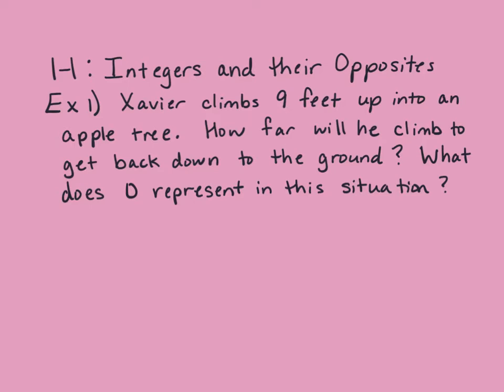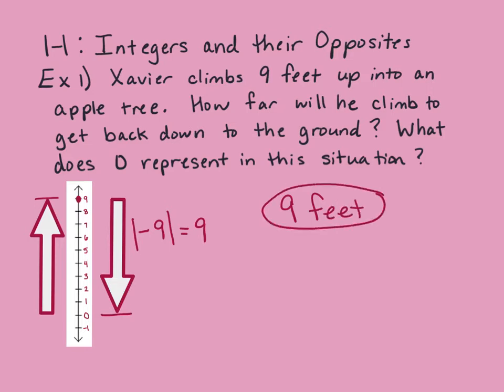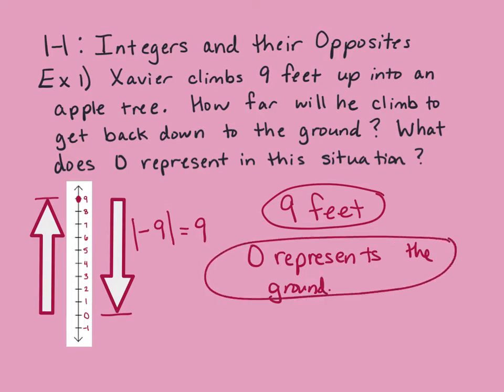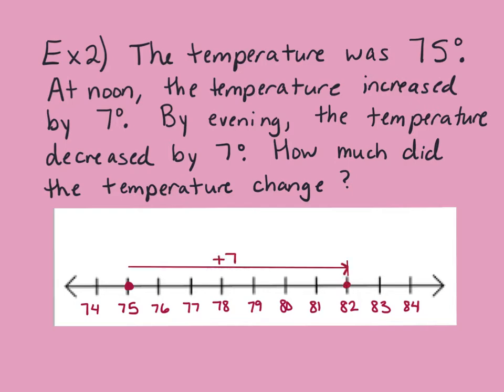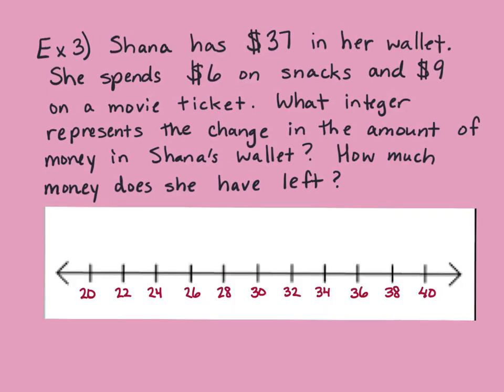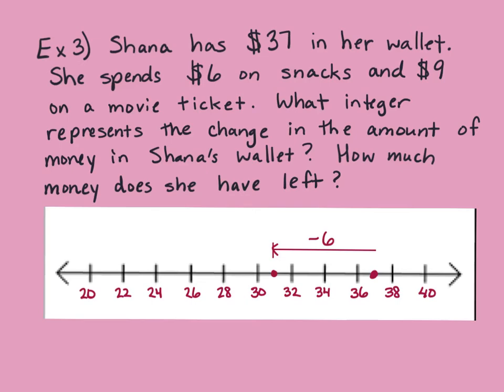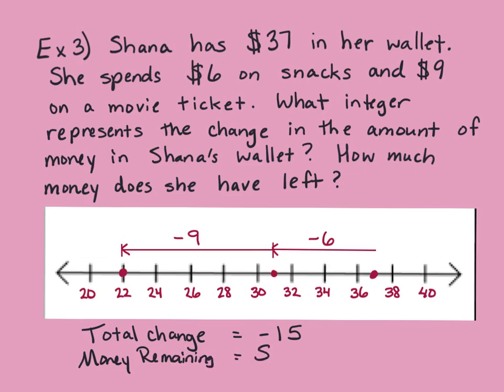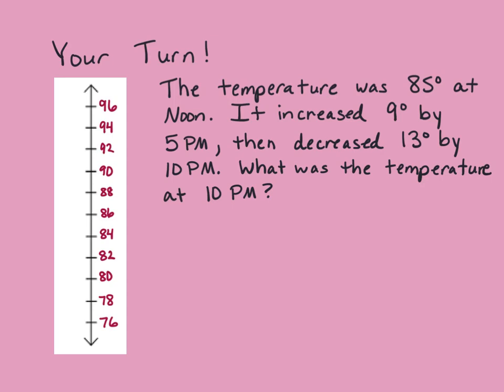1-1 Integers and their Opposites